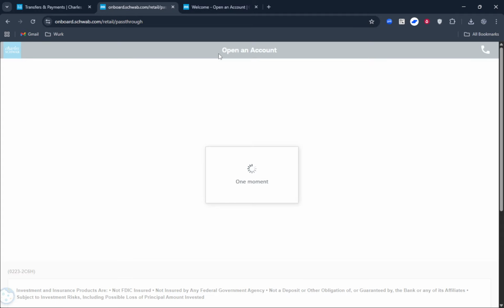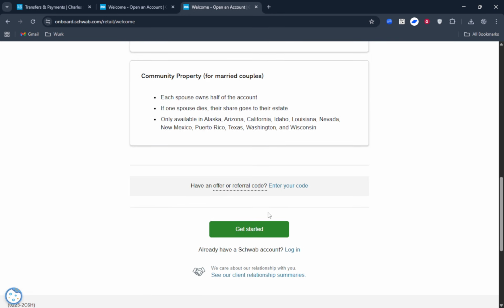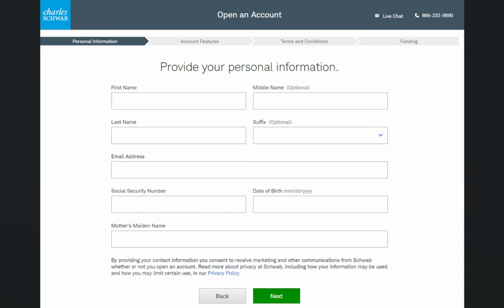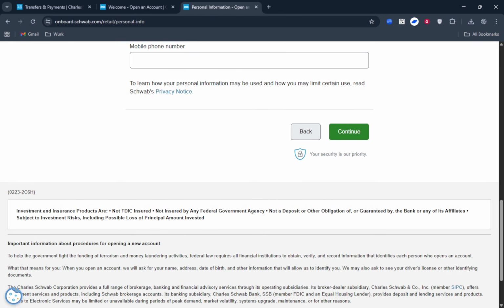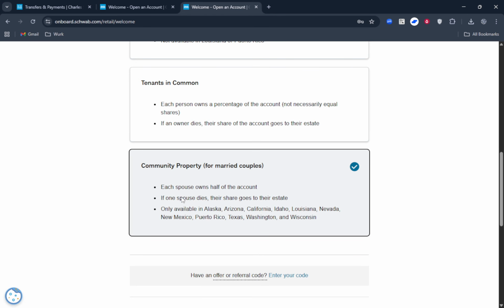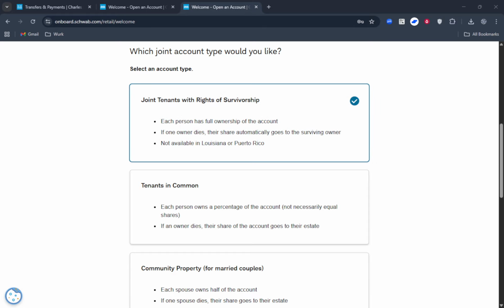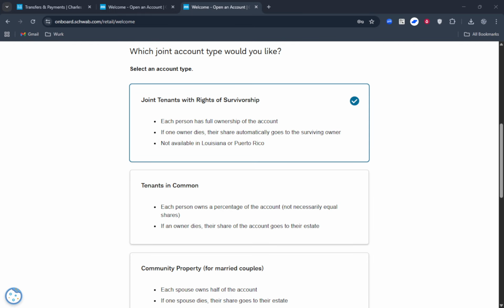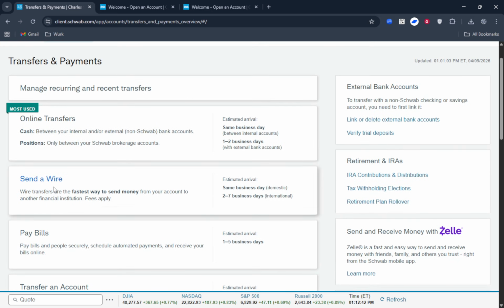How to Open Charles Schwab Joint Account [2026 Full Guide]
How to Open Charles Schwab Joint Account

In this video, we show you exactly how to open a Charles Schwab joint account to manage shared investments and streamline your financial planning. We explore the different ownership structures available and the documentation required to establish a multi-user brokerage profile.

Co-owning an investment account is a strategic way for partners or family members to pool resources and simplify estate management. We discuss the conceptual differences between various joint tenancy options—such as rights of survivorship and tenants in common—and the administrative steps involved in verifying the identity and eligibility of all account holders within the platform’s secure framework.

Technical Specs:
Software: Charles Schwab; Feature: Account Settings.